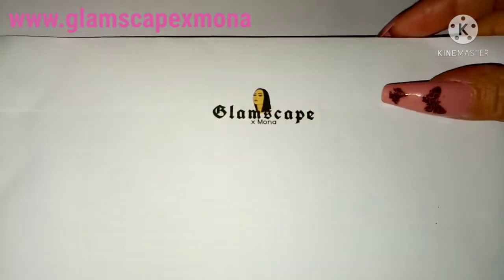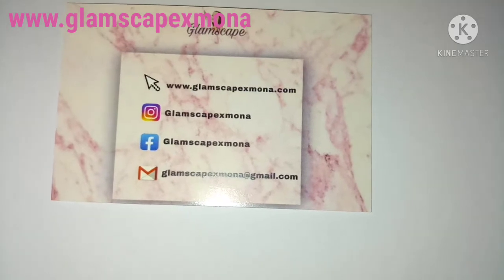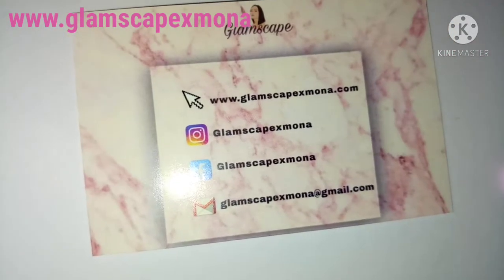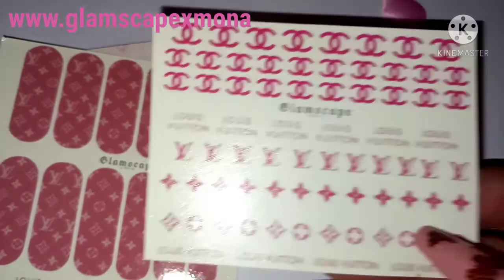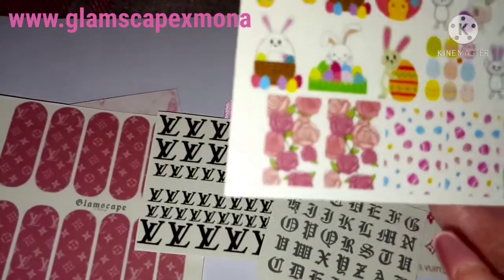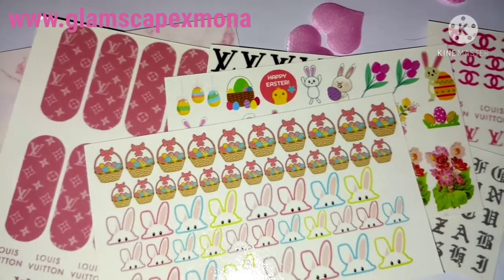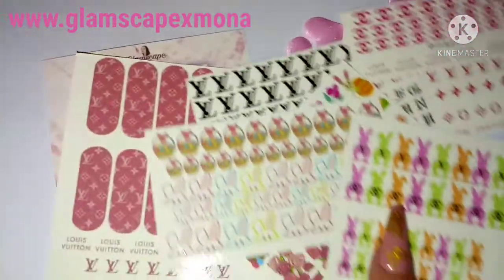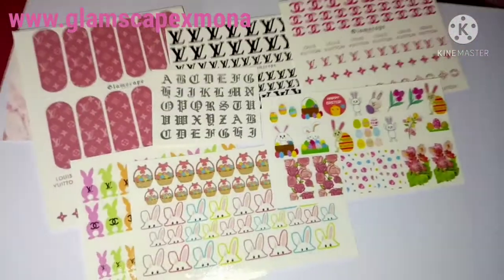GOT MY AWESOME NAIL MAIL ,AND YES ITS A TINY HAUL , BUT YET UNIQUE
Hey guys I got a short a sweet video for you all  on tiktok guys I'll leave all her social media platforms below ok

Youtube:- glitter sparkle nail design

vicky10

ALL MUSIC USED IS FROM KINEMASTER